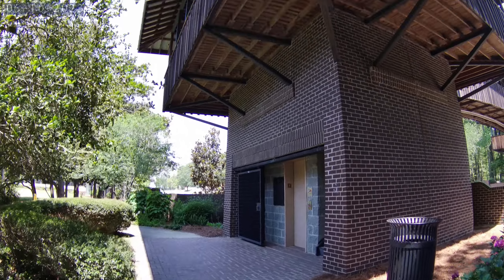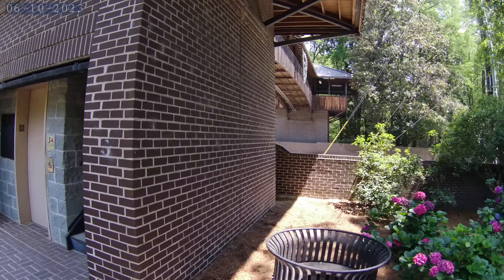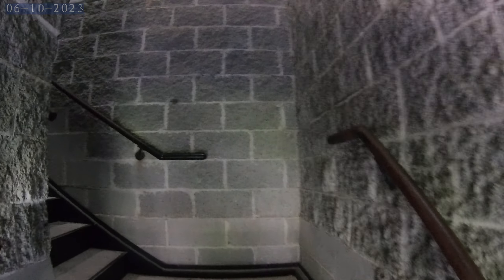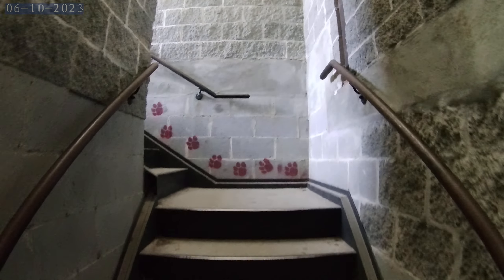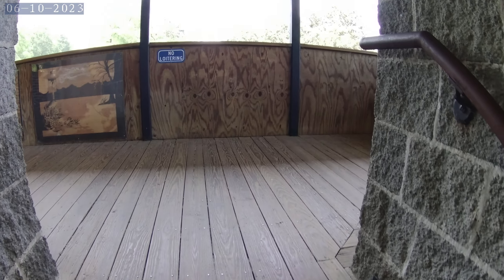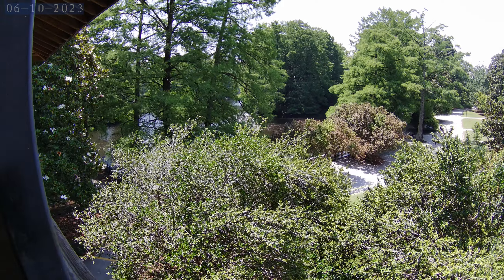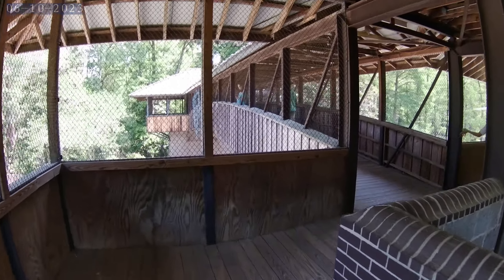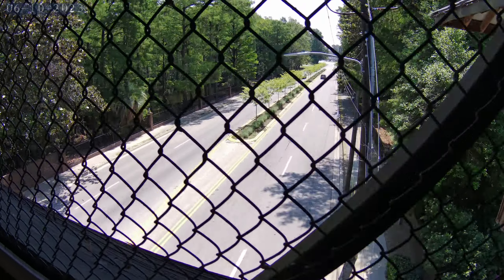Swan Lake Foot Bridge over the Highway, Sumter, SC.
This is a well maintained and solid pedestrian bridge over the highway, connecting the south side of the park, to the equally beautiful northern section. There's also a separate parking area on this side of the highway for park access.